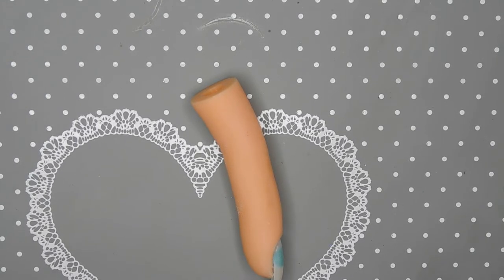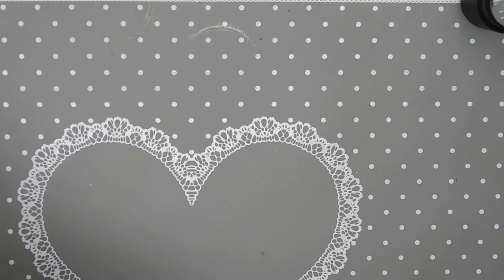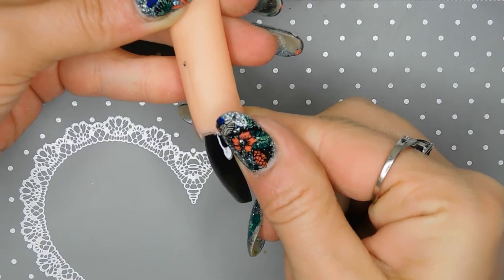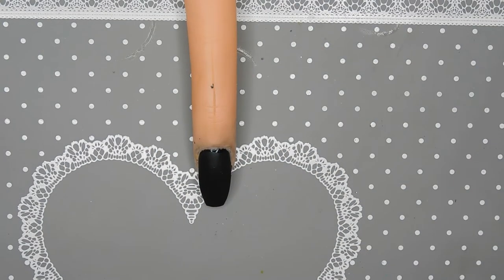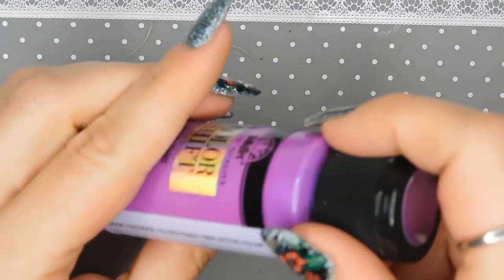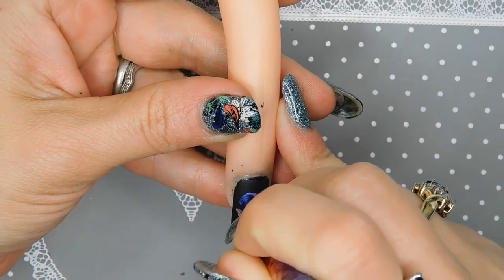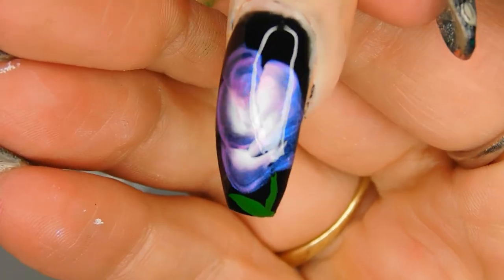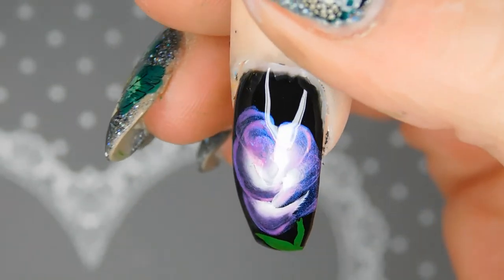Folklore Color Shift Paints One stroke Nail Art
I hope you enjoyed my video please like, share and subscribe if you would like to see my next video please click the bell to be notified when I upload next come follow me on Instagram I will link it below as well as all products I used today.

10% Code for Maniology
 BEAUTYBNAILS10